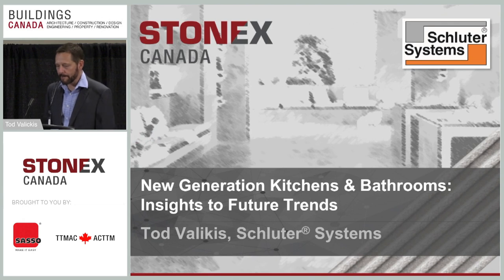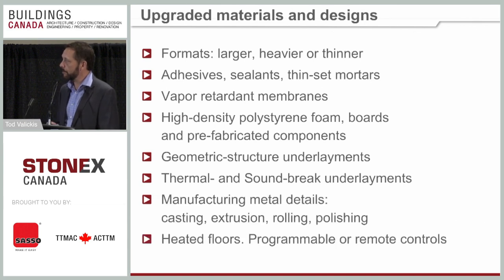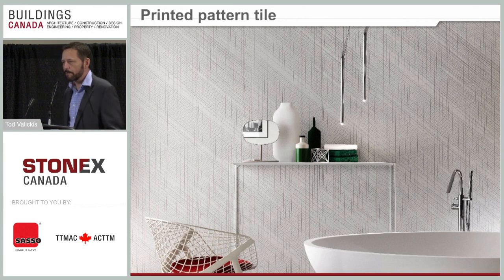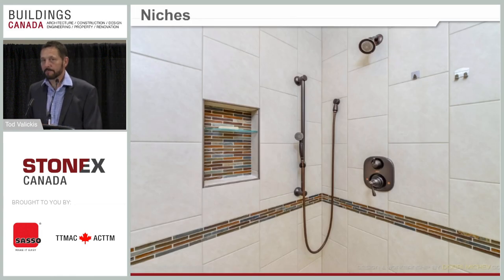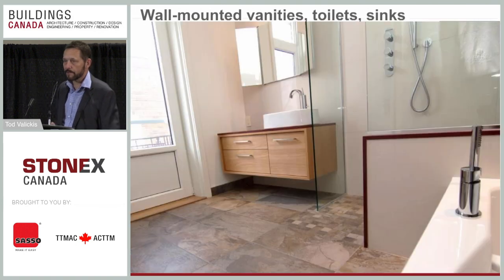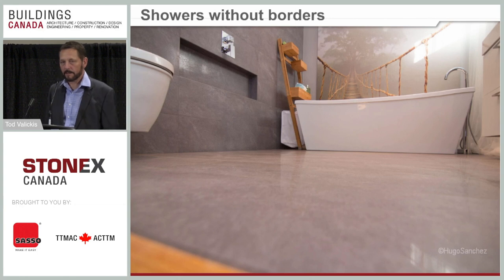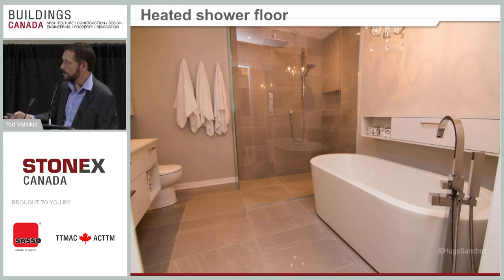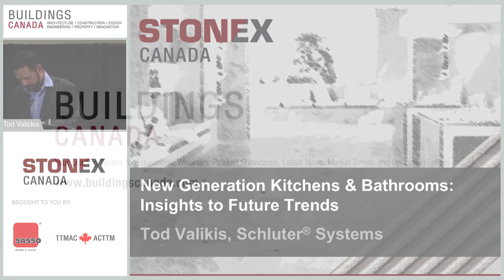New Generation Kitchens & Bathrooms: Insights to Future Trends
Speaker(s):Tod Valickis
Category(s): Construction, Design

Kitchen and bath trends are constantly changing along with consumer preferences. Designers, architects, installers, contractors, property managers and owners are constantly challenged with the demands for upgraded materials and new designs. What are some of the new trends for the coming year? And what are some of the challenges of installation to ensure waterproof environments, functionality and style that will endure the test of time?